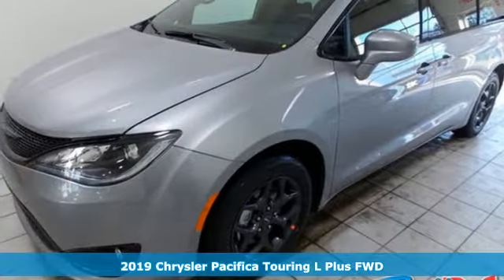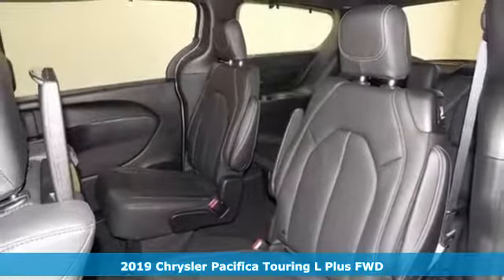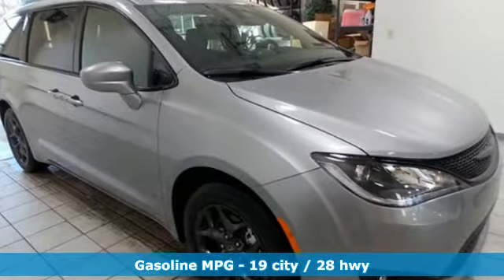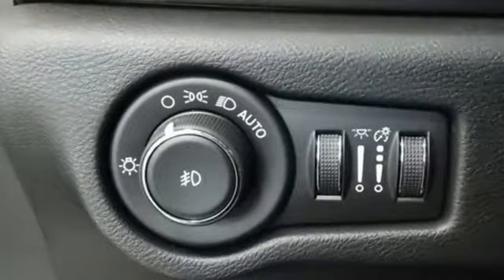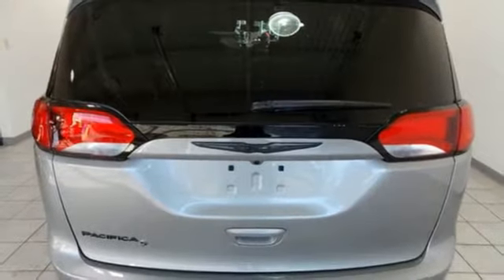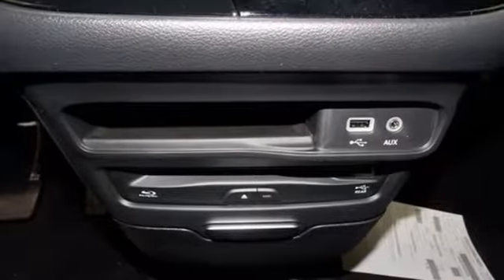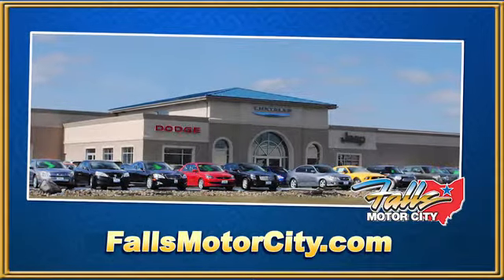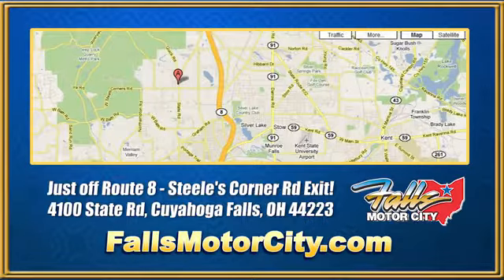2019 Chrysler Pacifica Cuyahoga Falls, OH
Year: 2019
Make: Chrysler
Model: Pacifica
Trim: Touring L Plus FWD
Engine: 3.6L V6 24V VVT UPG I w/ESS
Transmission: 9-Speed Automatic
Color: Billet Silver Metallic Clearcoat
Interior: Other
Stock #: C19144
VIN: 2C4RC1EG9KR590783
Pricing available to all customers! We only advertise with incentives available to EVERYONE! - This 2019 Chrysler Pacifica 4dr Touring L Plus FWD features a 3.6L V6 24V VVT UPG I with ESS 6cyl engine. It is equipped with a 9 Speed Automatic transmission. The vehicle is Billet Silver Metallic Clearcoat with a Other interior. It is offered with a full factory warranty. -

Address:
4100 State Rd